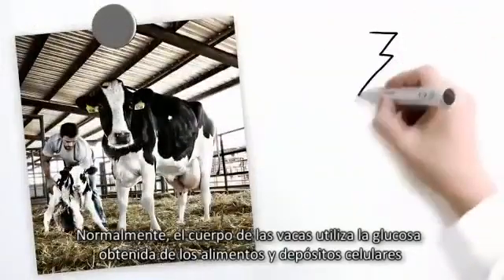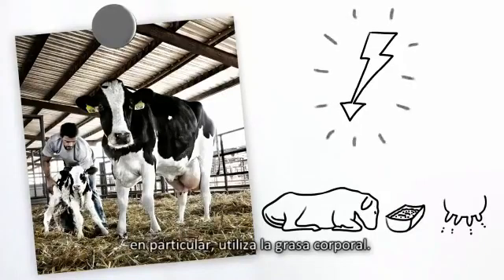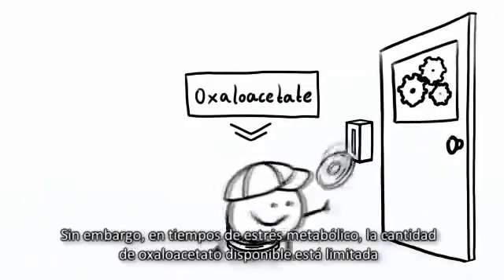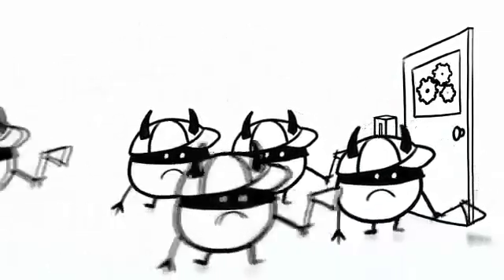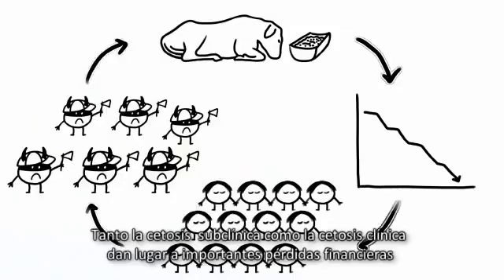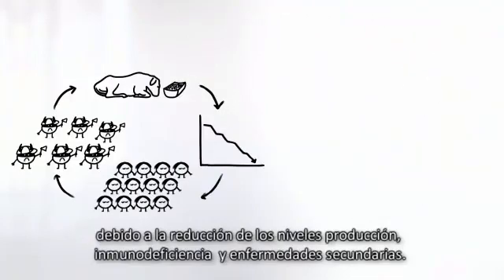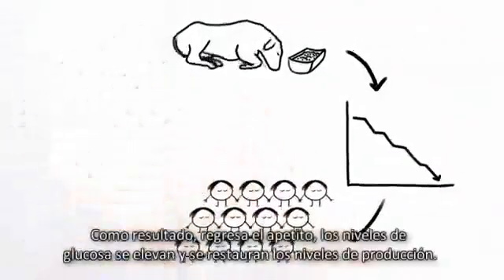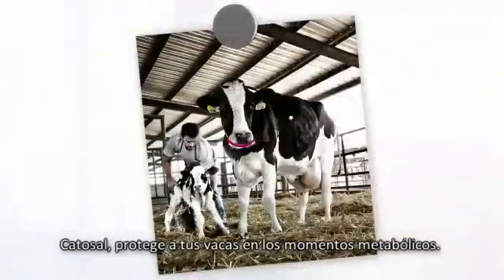¿Cómo combatir la cetosis sub-clínica con Catosal?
Catosal es una combinación única de Butafosfan y Cianocobalamina para el tratamiento de la Cetosis sub-clínica, la cual se desarrolla durante el periparto.